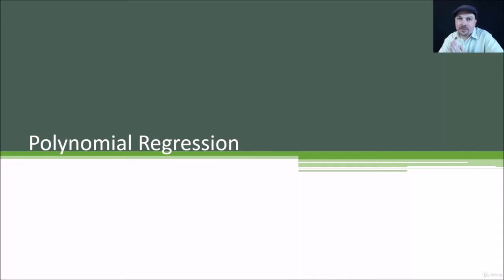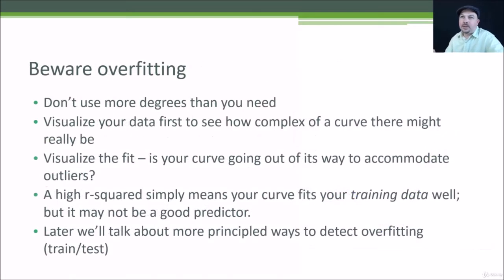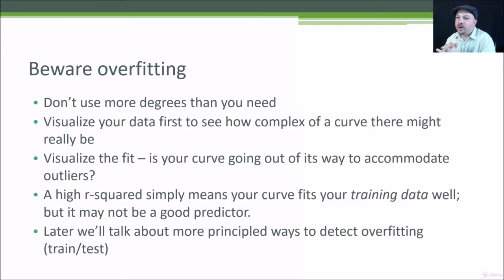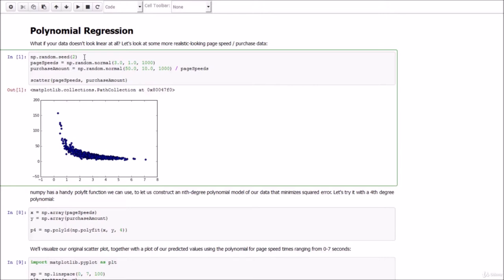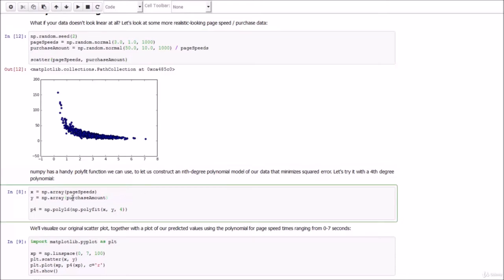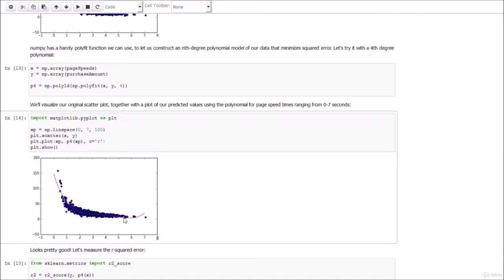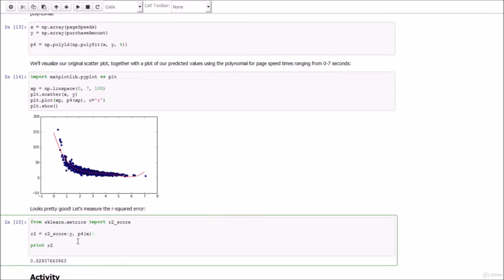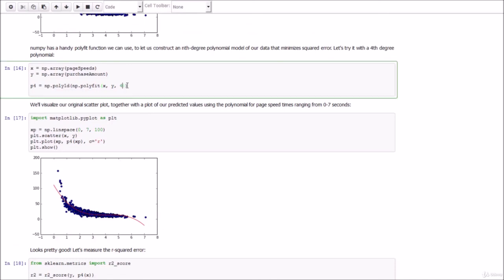Predictive Models 2 : Polynomial Regression Using Python